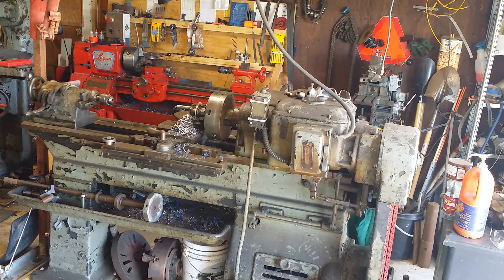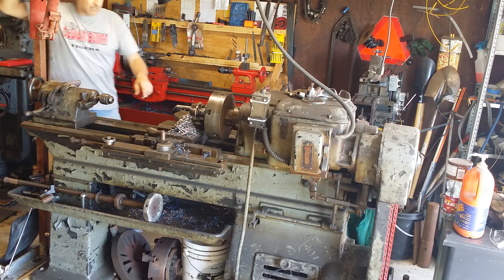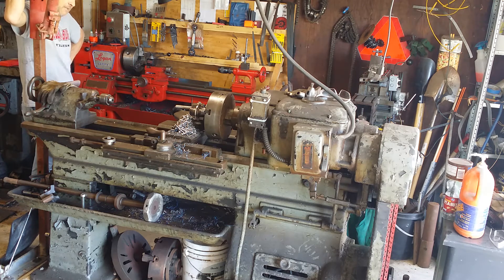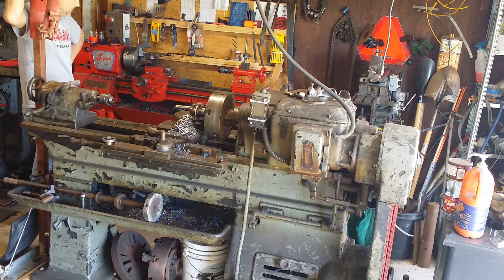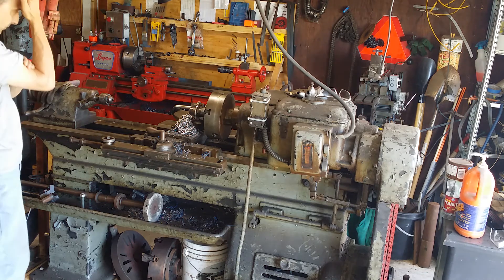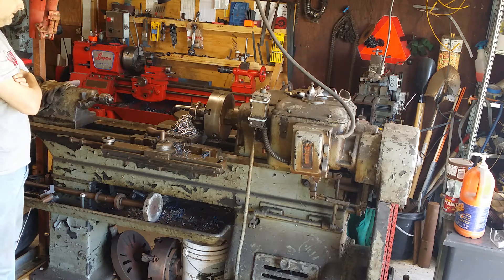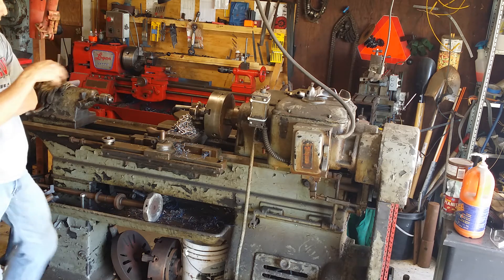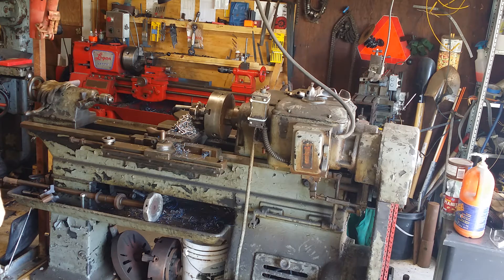Little comparison of the hendey and logan lathes, which to keep, or keep both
Theres reallyno reason I cant keep both machines, had just thought originally I would like the extra space.  But I have kinda worked it out to where things fit reasonably well. Any thoughts/suggestions?